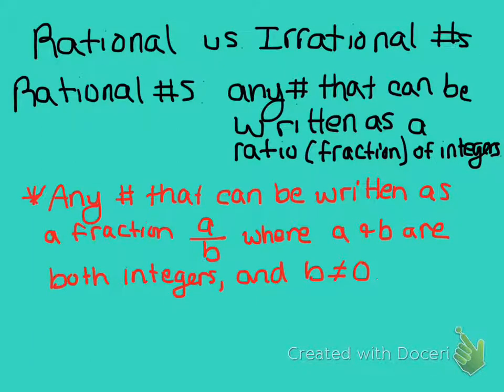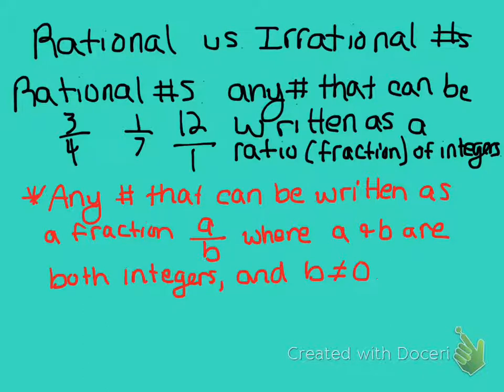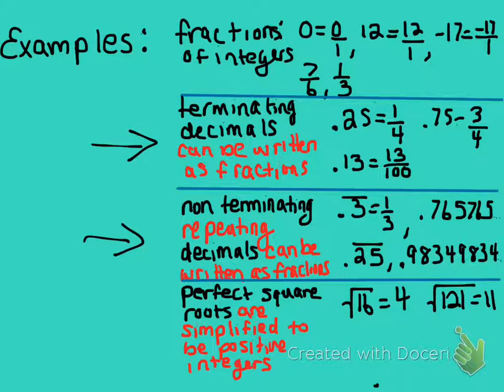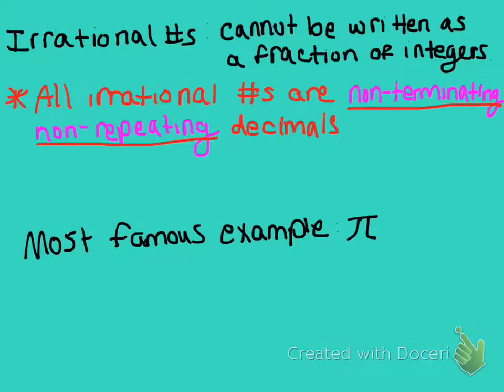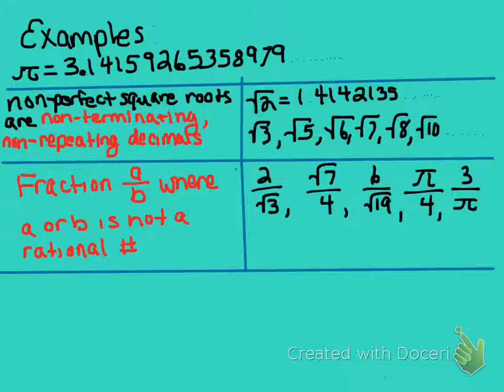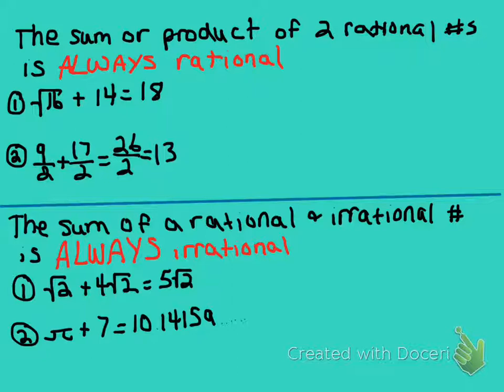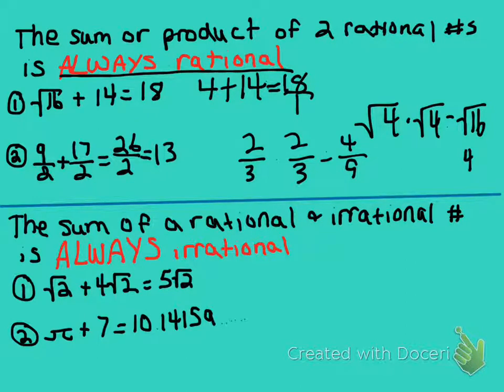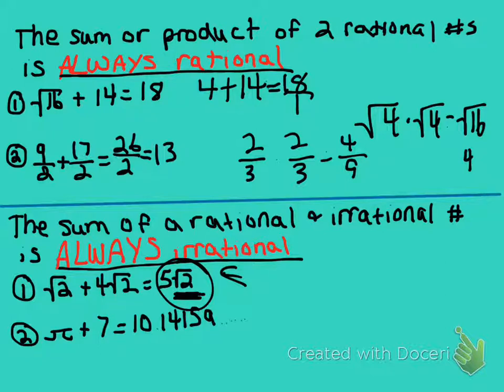40 - Rational vs Irrational Numbers